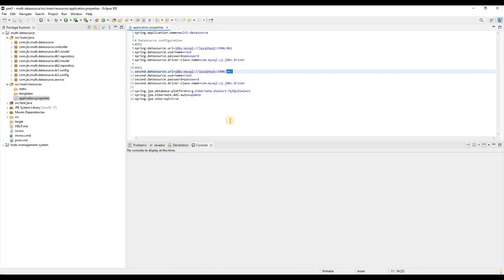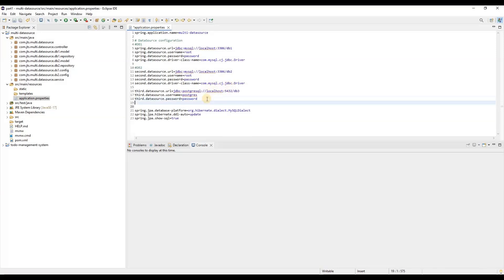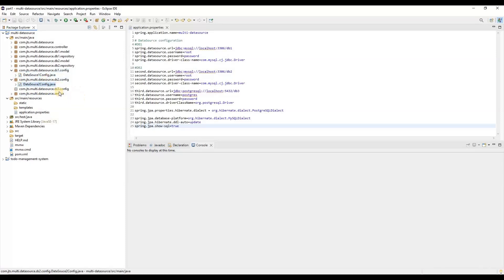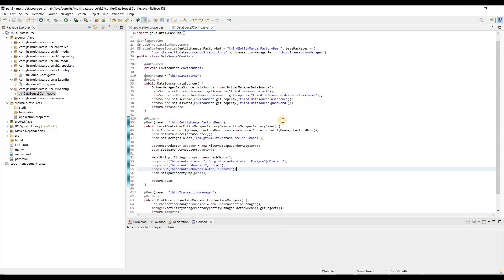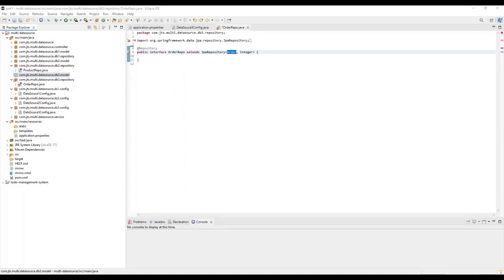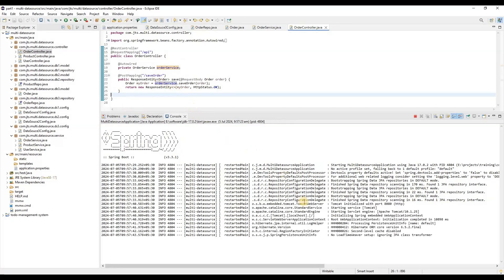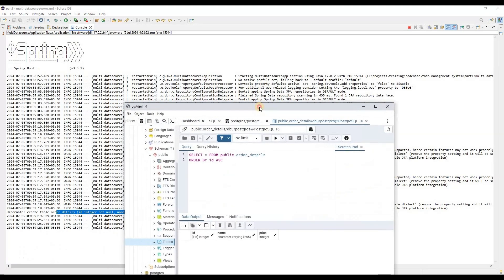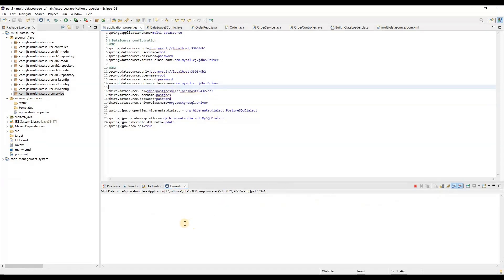Spring Boot: Connect Multiple Data Sources with PostgreSQL & MySQL [2024]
Learn how to configure multiple data sources with PostgreSQL and MySQL in Spring Boot with this step-by-step tutorial. By the end of this video, you will have a solid understanding of how to connect and manage different databases within your Spring Boot application.